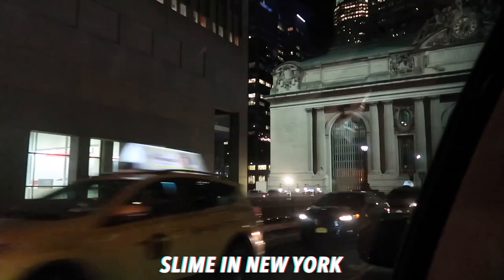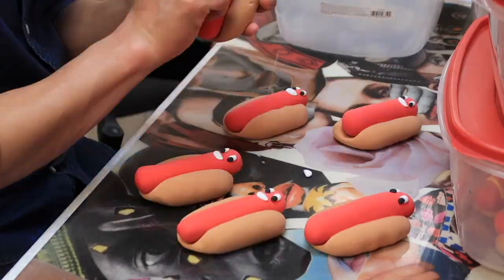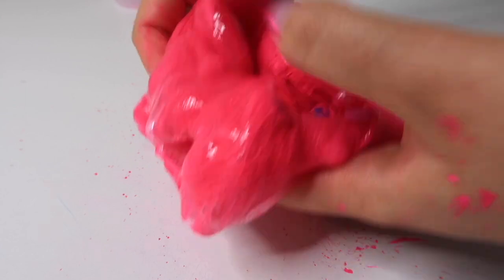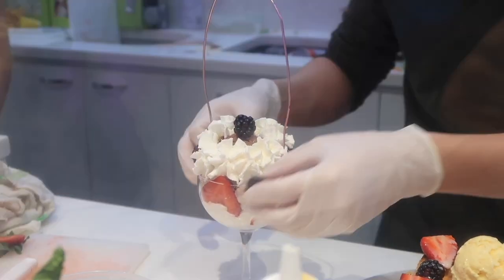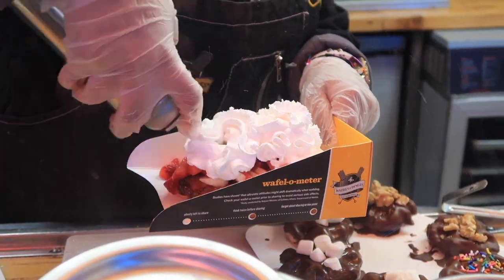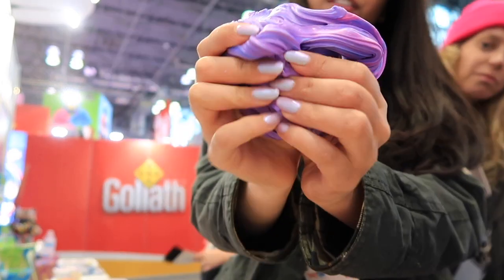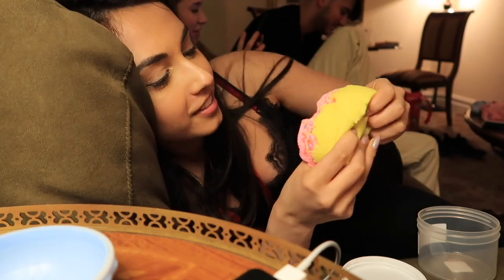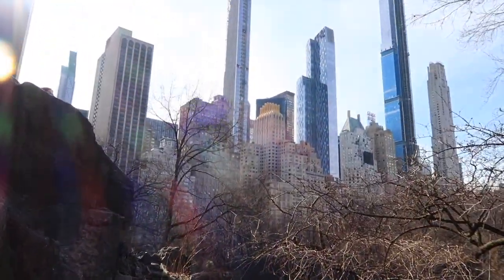Slime Vlog In New York // Talisa Tossell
Slime in new york/ nyc slime museum vlog. People in this video @slimeobsidian @karinagarcia @parakeetslimes @scentedslimebyamy and we visited sloomoo and museum of ice cream on gifted experiences :) This video has been in the drafts for a year and a half so I thought I might as well use it as my yearly upload.

WHERE ELSE TO FIND ME:
Slime Instagram: @Talisa.Tossell
Non Slime Instagram: @TalisaTossellOfficial